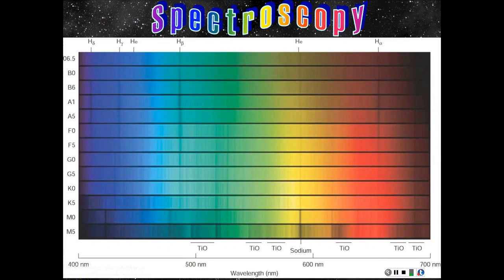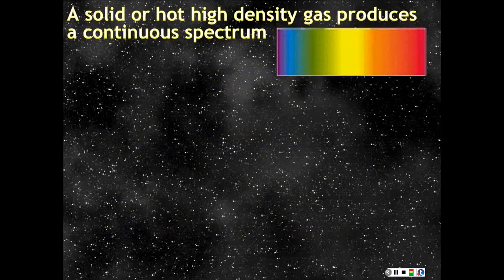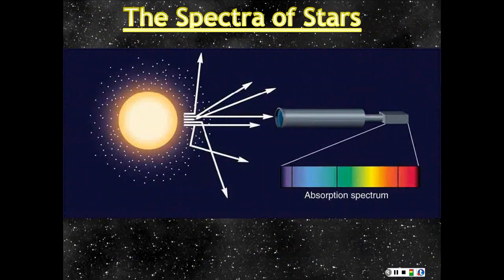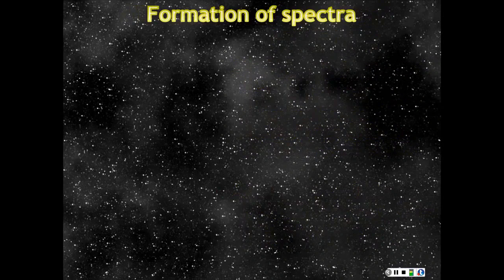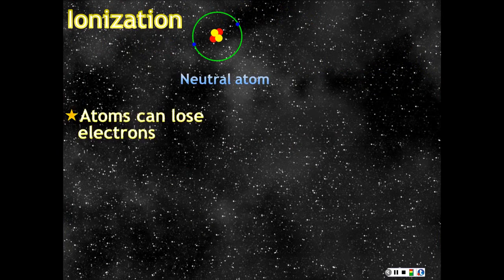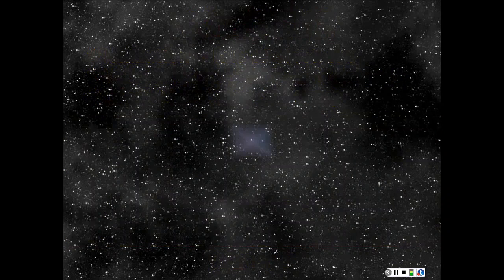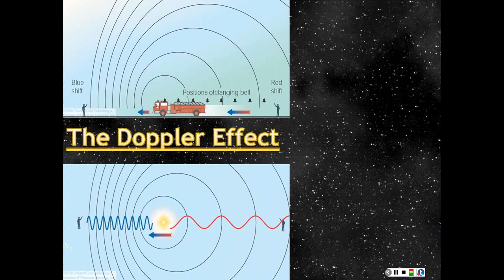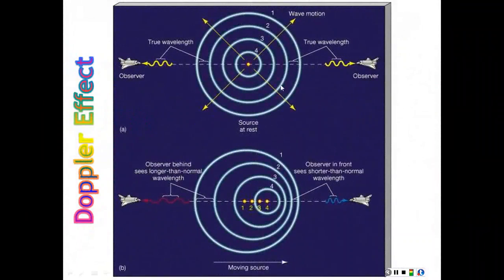Light and Atomic Structure for non-science majors